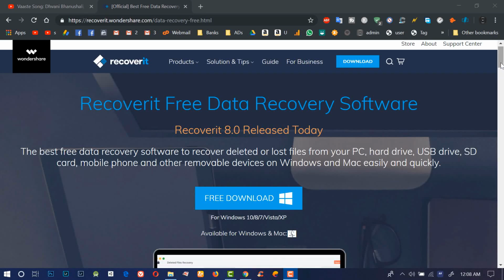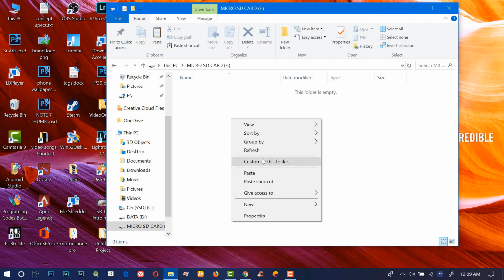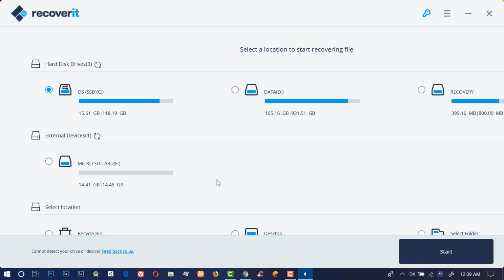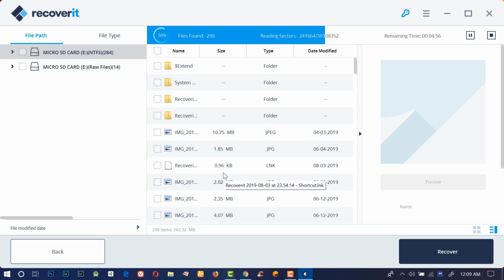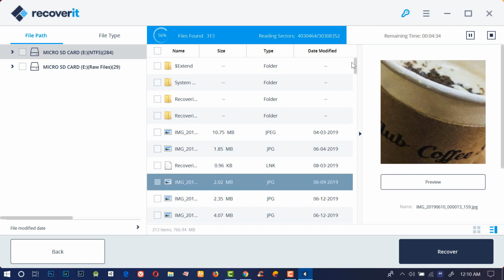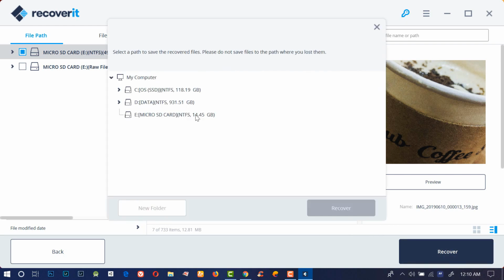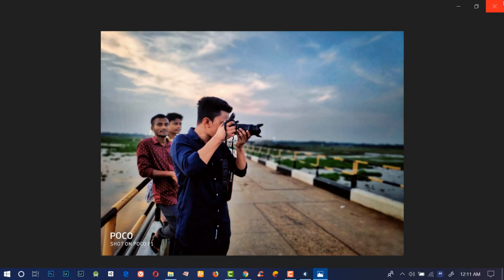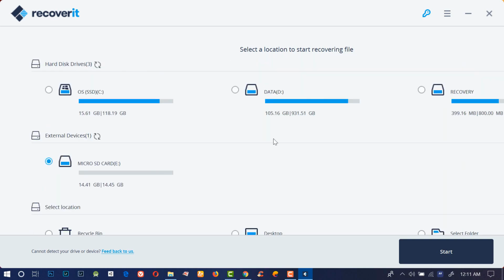Recover your Deleted Data from SD Card within 2 mins via Recoverit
Perform fast and effective memory card recovery to recover deleted files from your micro SD card with Recoverit.

We may find ourselves in situations whereby we accidentally delete the files from our SD cards without memory backup. These files may be images or videos from our phones, tablets, or cameras. But with the right file recovery software, restoring these “doomed” files are made possible.

In this video, we demonstrate the easy-to-use interface of the Recoverit software with external disk options. We begin the process by selecting the drive where you wish to have files restored and clicking on the start button.

The recovery software performs a quick thorough scan with a clear breakdown and categorisation of the file types, making it easy for users to locate the specific files they need. Once you have selected the required file, simply choose the disk you

We show you how you can effectively retrieve the specific files you are looking for within 2 minutes!

The free data recovery download link to the software has been added to the bottom of the video description so you can try it for yourself.

Thank's For Watching. Like | Comment | Share | and Don't Forget to